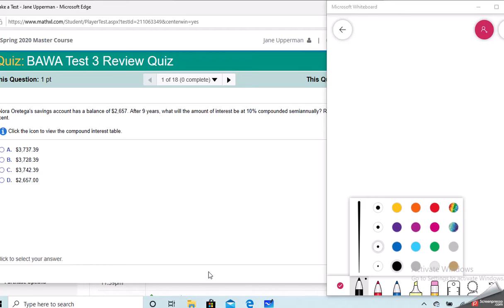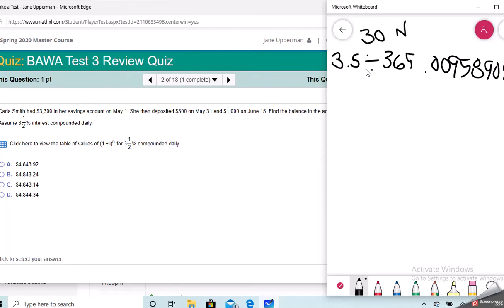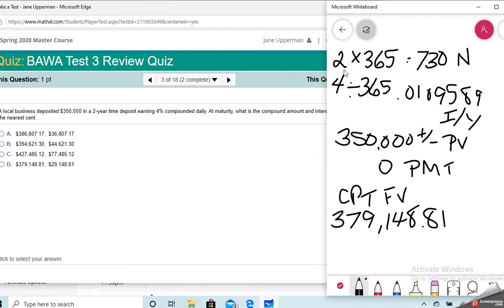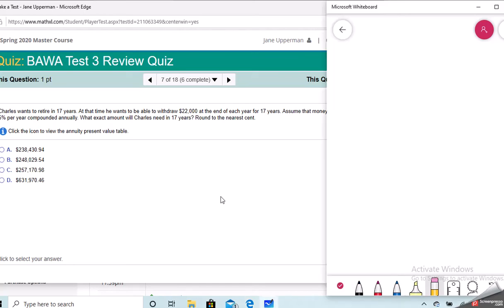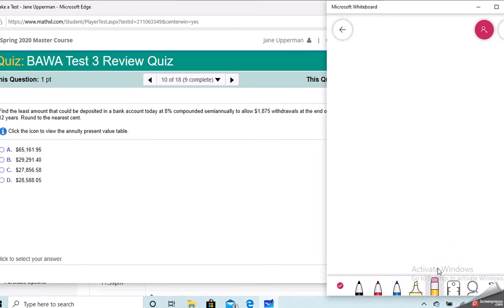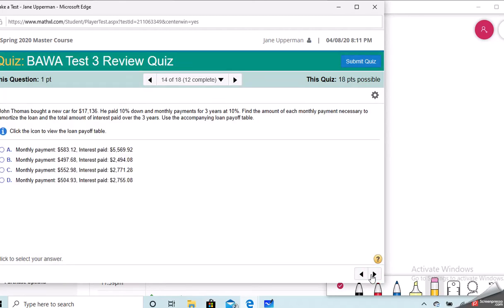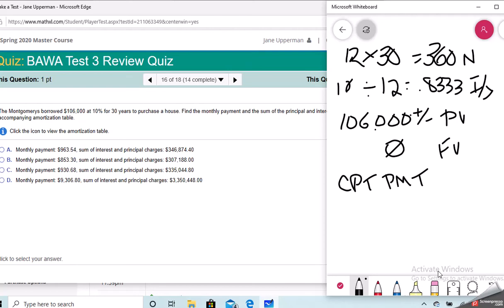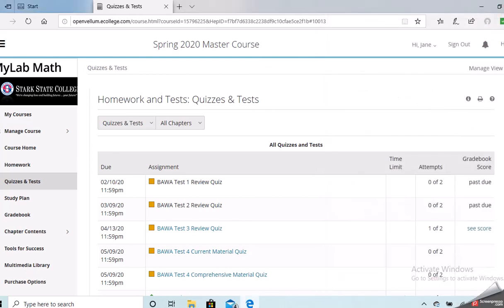Time Value of Money Computations Quiz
Test 3 Review Quiz in Mymathlab worked out